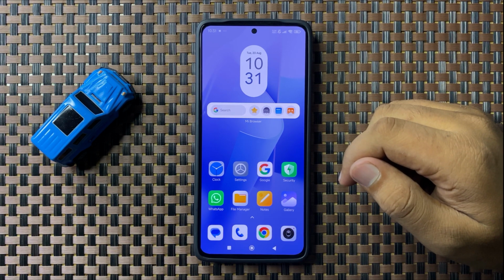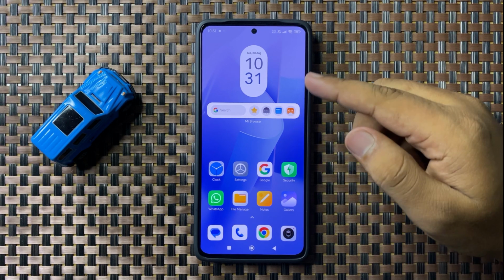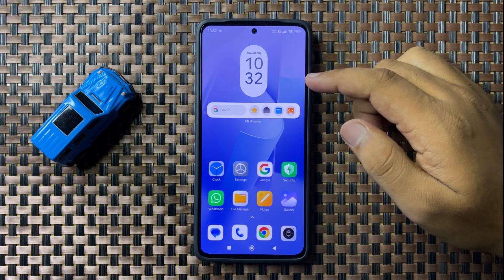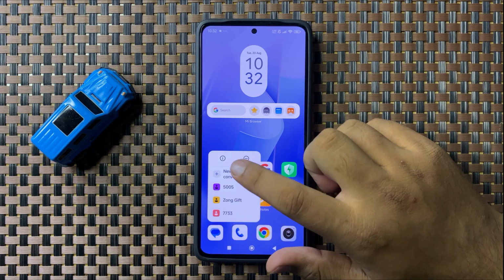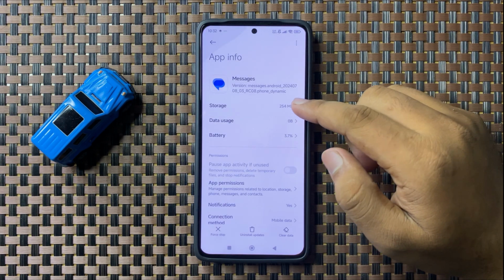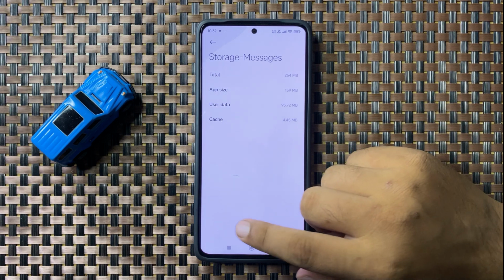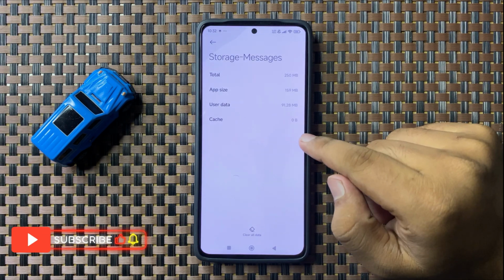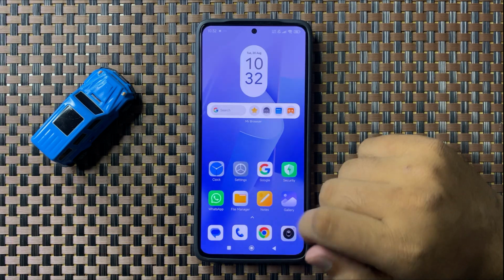How to Fix If Hyper OS Won’t Send Text Messages